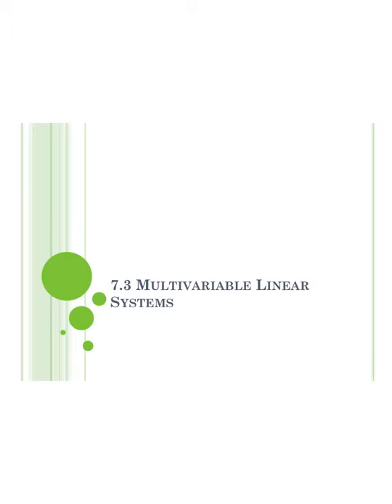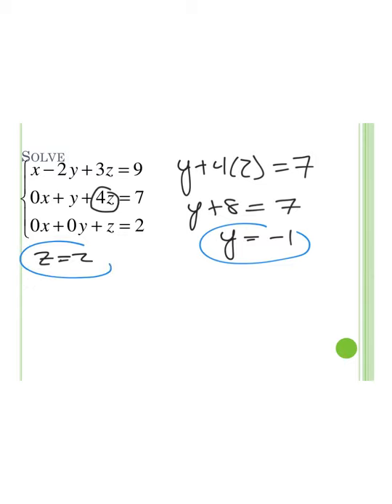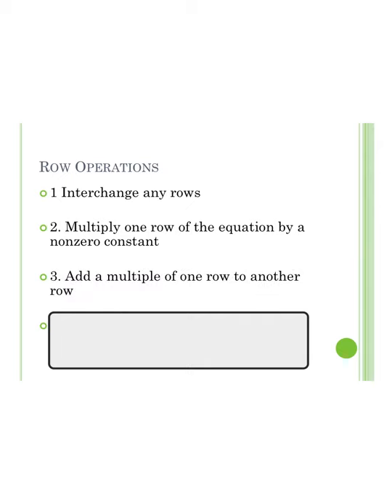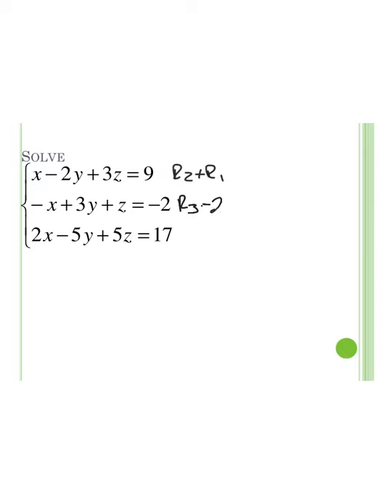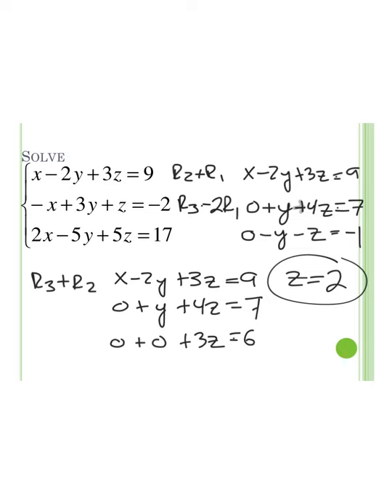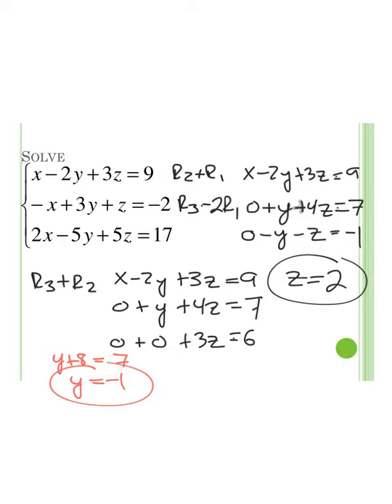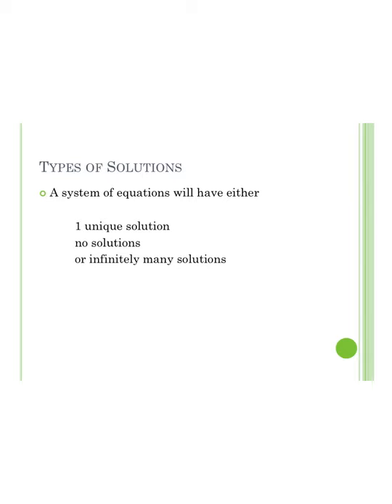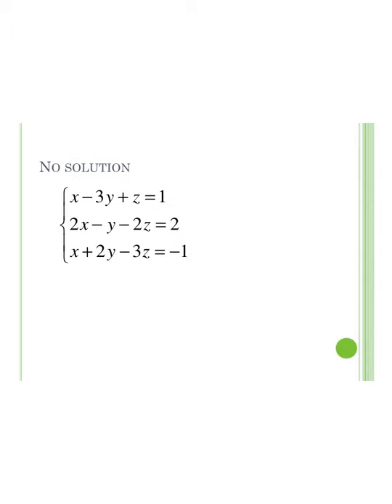7.3 Multivariable System of Equations